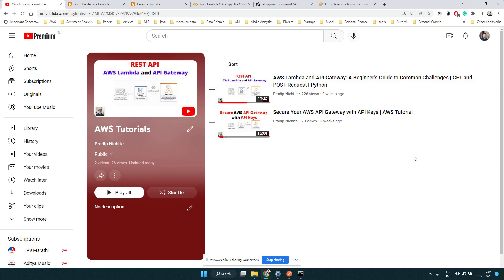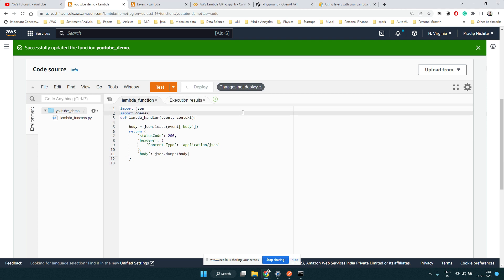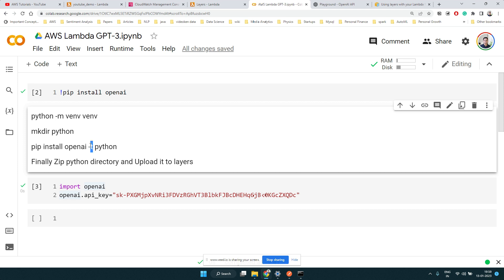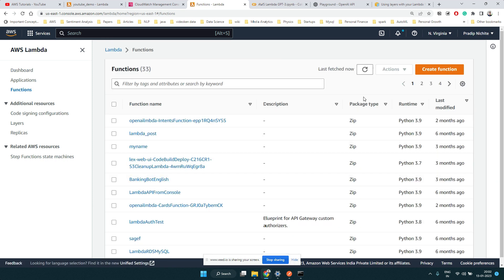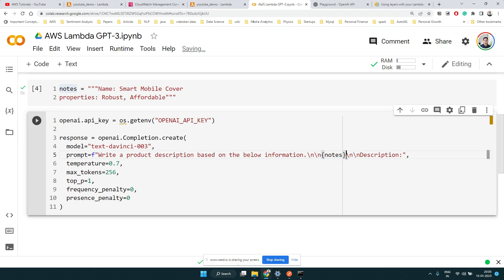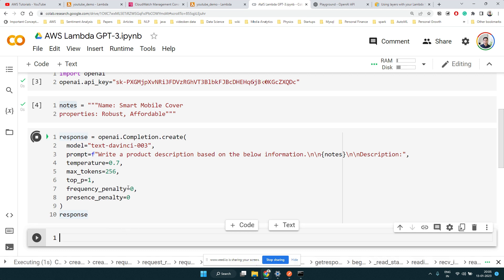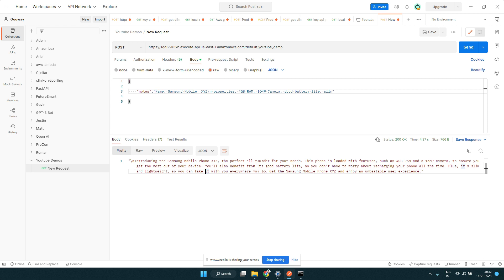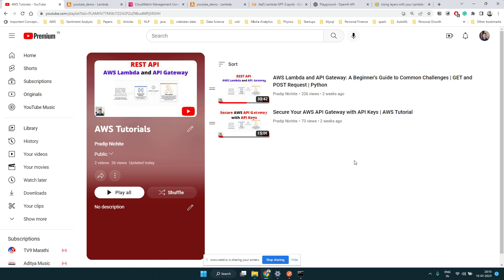Creating a GPT-3 Product Description Generator with AWS Lambda and API Gateway | AWS Tutorial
In this video, we will show you how to integrate Openai GPT-3 into an AWS Lambda function and API Gateway to create a powerful product description generator.